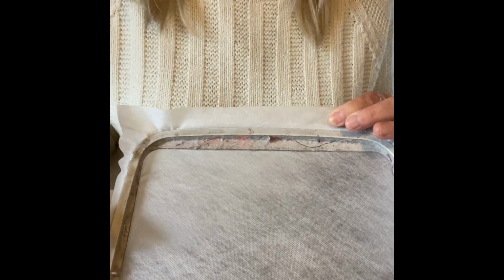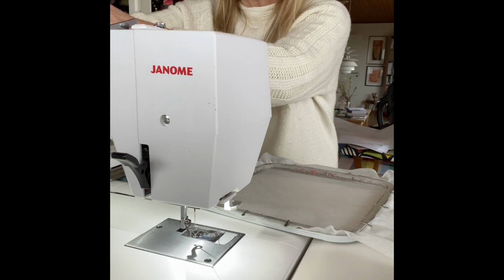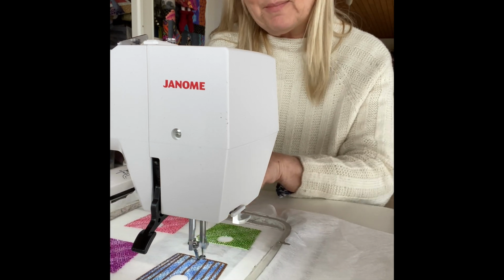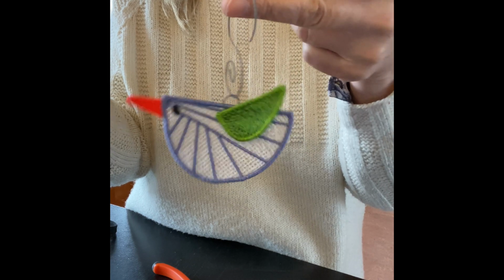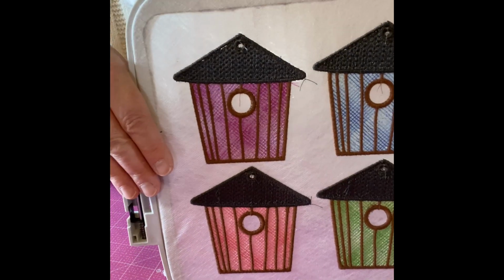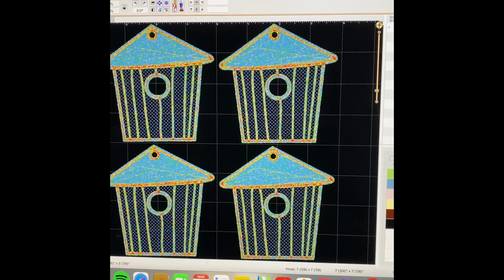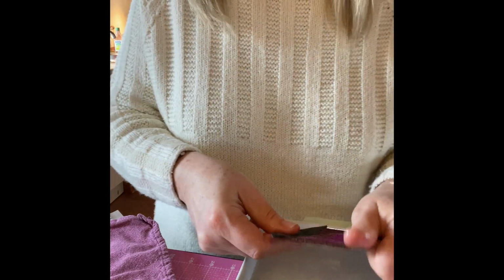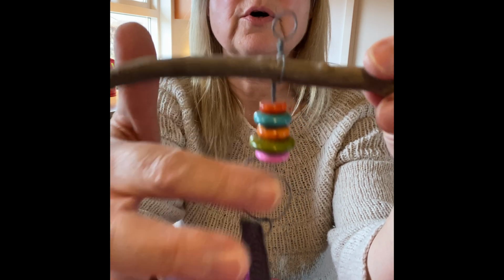Making FSL Birdhouses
This is a video where I make my Free Standing Lace Birdhouses - an experiment to see if one layer of water soluble stabiliser is enough - and then how to mount the houses with metal wire and beads